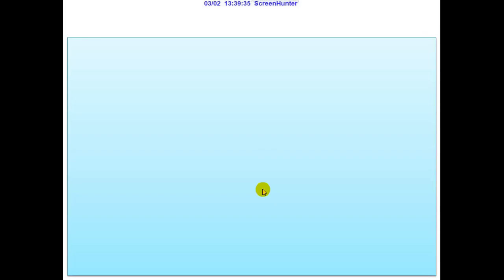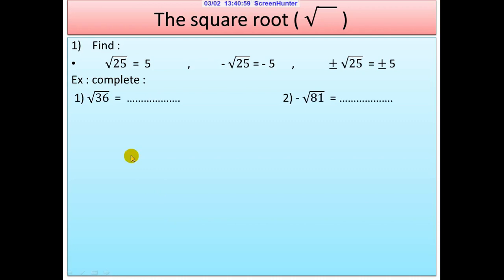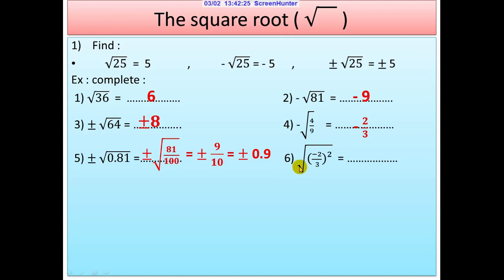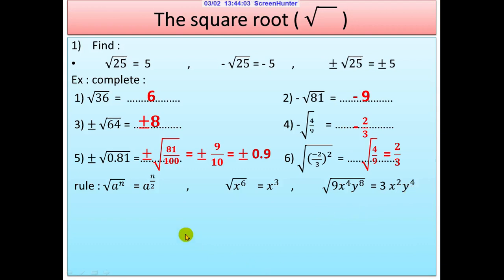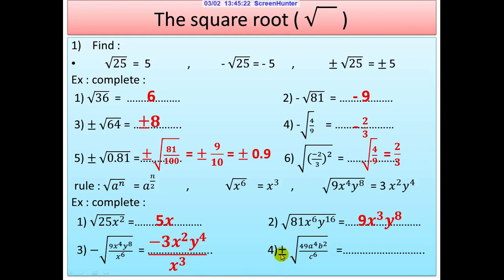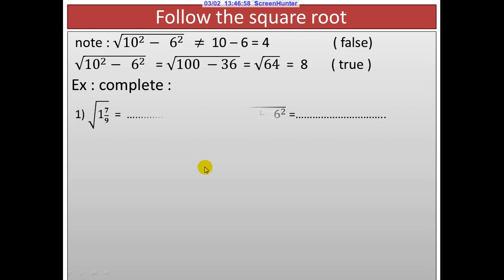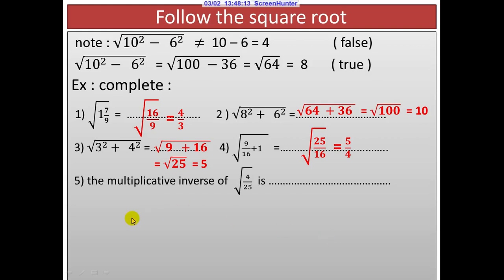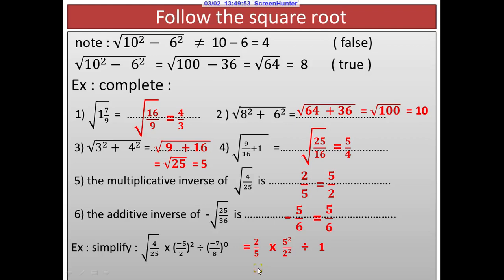The square root ( 1st prep 2nd term)